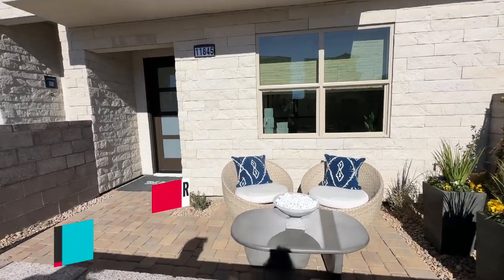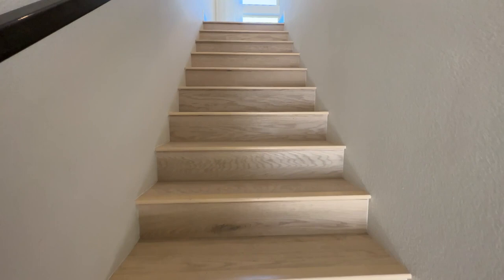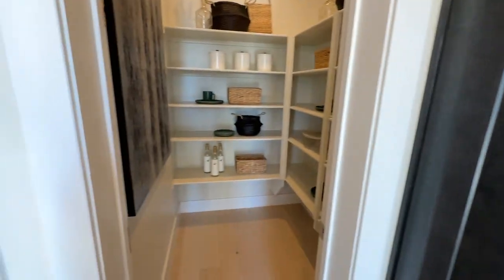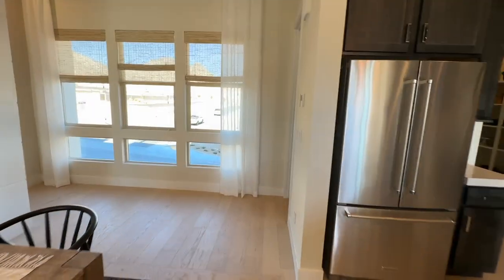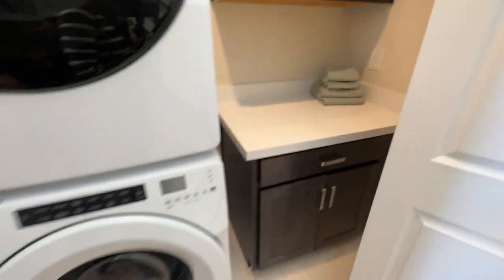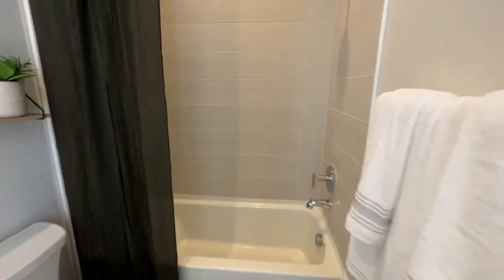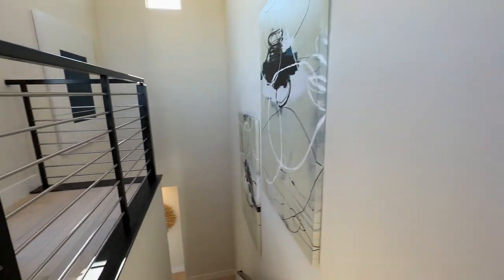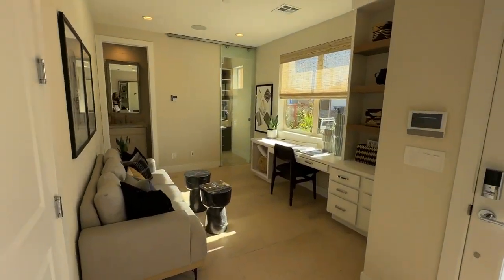Luxury 3-Story Townhome for Sale | Casella Plan by Toll Brothers at Cordillera in Summerlin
Casella by Toll Brothers at Cordillera

Join me as a do a model home tour of the Casella Plan by Toll Brothers in the Summerlin Master Planned Community.

Cordillera by Toll Brothers is a luxury townhome community that features three open-concept townhome designs with attached two-car garages. Entry courtyards, covered patios, and optional rooftop decks provide homeowners the outdoor living space they crave with low-maintenance townhome living.

CASELLA
1,803 SQ. FT.
3-4 Beds
2.5 Baths
2 Car-Garage
Starting @ $568,995

HOA
$55 - Summerlin
$148 - Cordillera
TOTAL HOA = $203
$177.71 BI-ANNUALLY SIDS

Company: Home Realty Center
License #: 180246